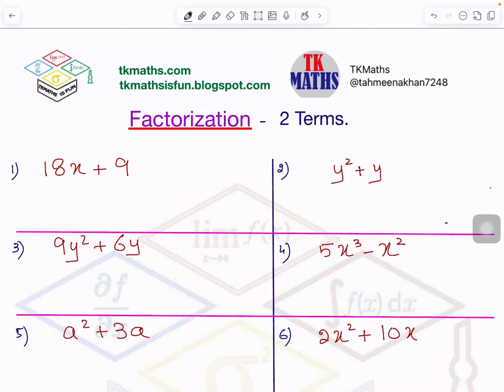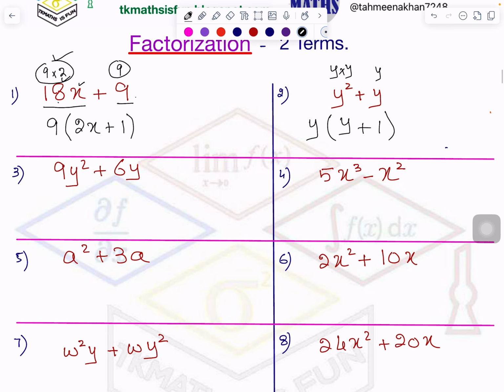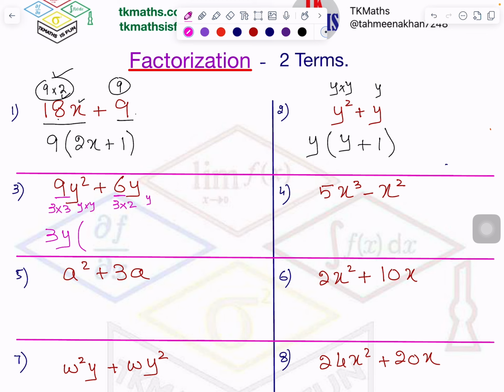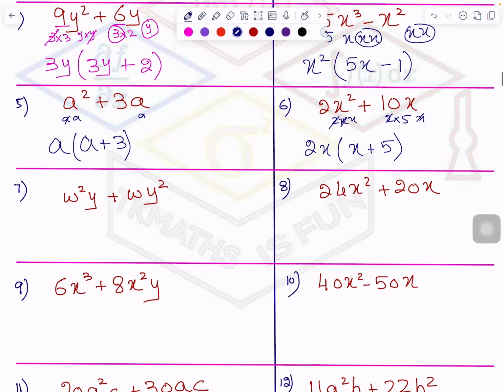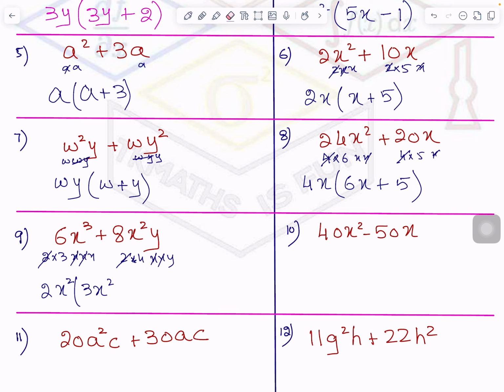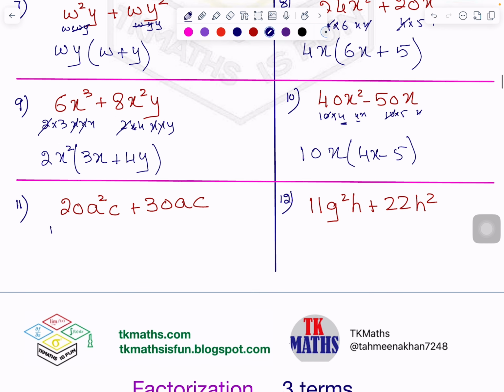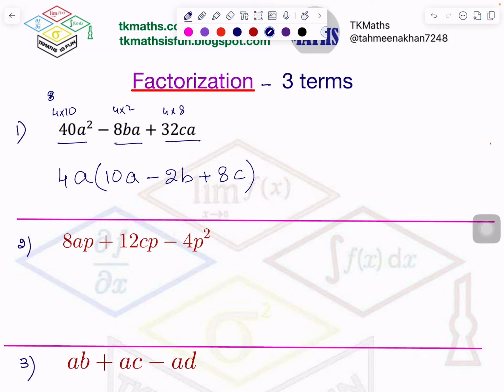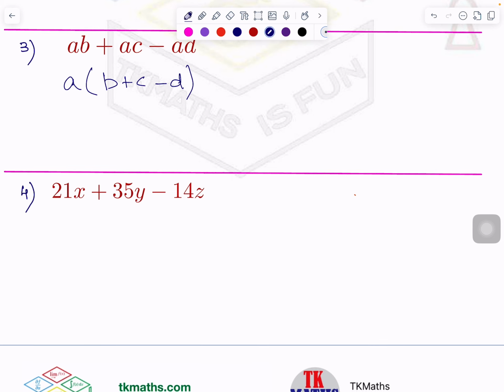TKMaths KS3 Math-Factorization